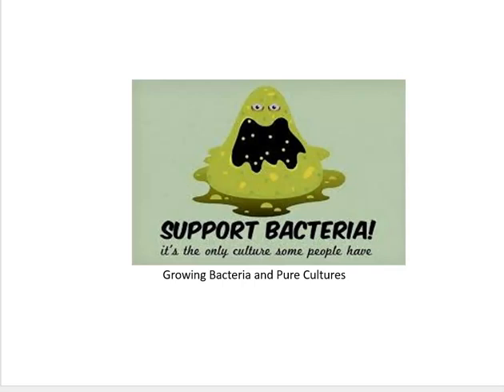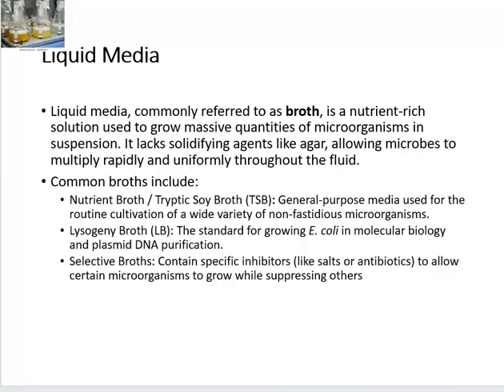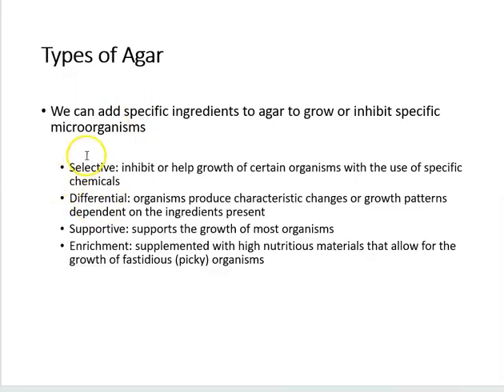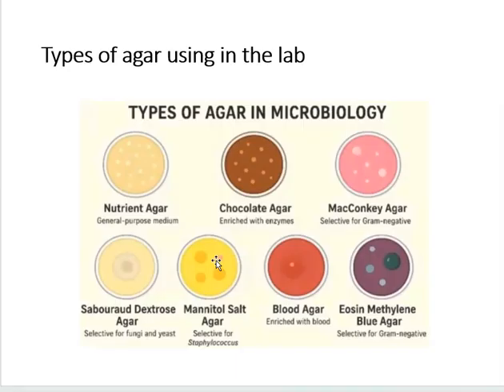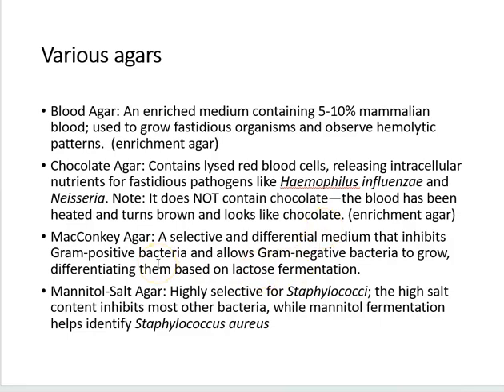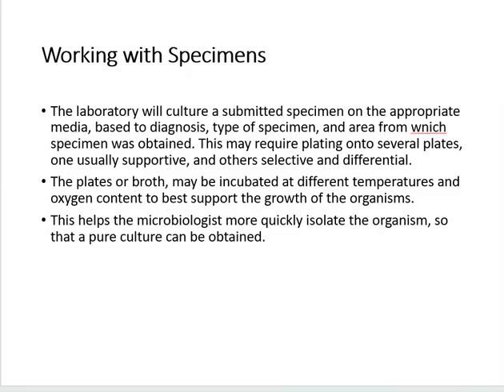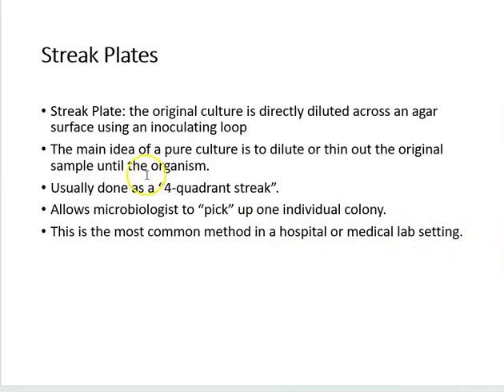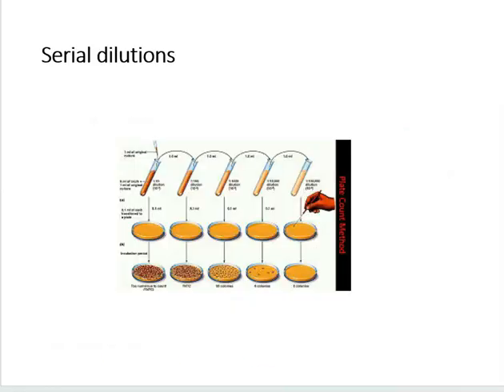pure culture techiniques